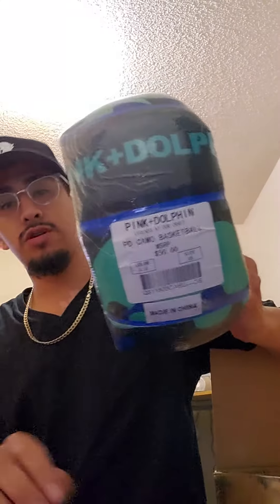Pinkdolphinbox 2020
my mystery shirt box from pinkdolphin